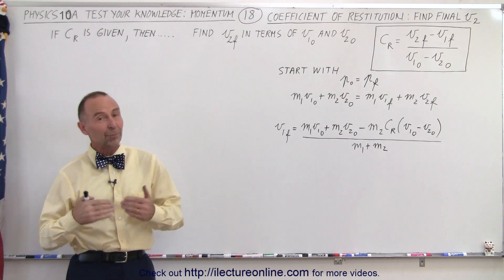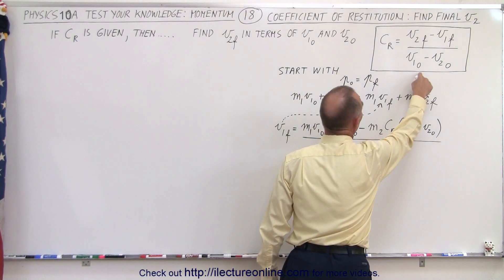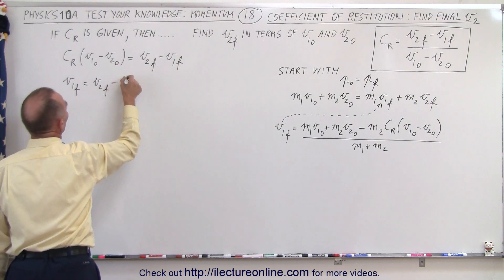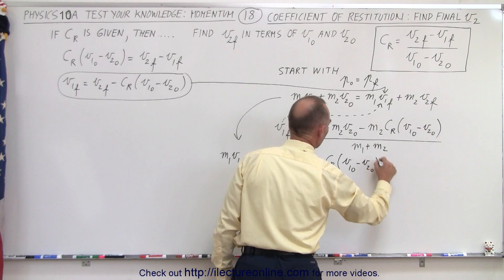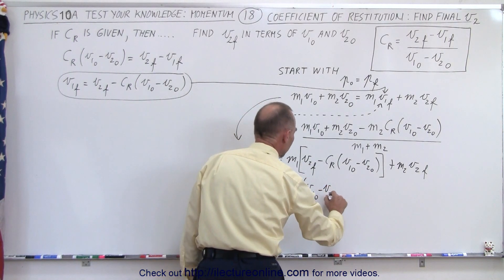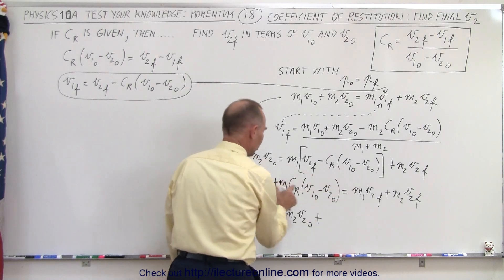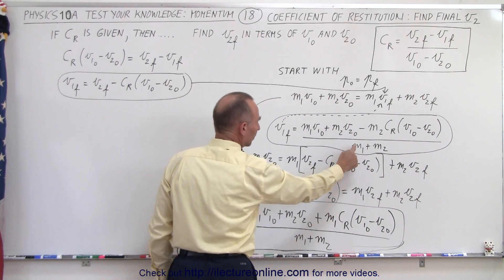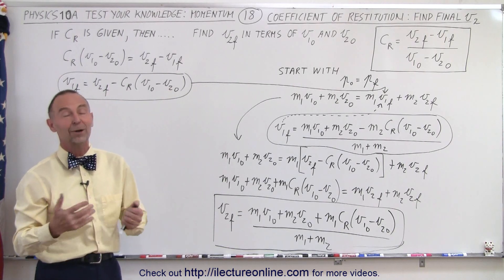Physics - Test Your Knowledge: Momentum (18 of 20) Coefficient of Restitution: v2f=?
We will use the coefficient-of-restitution equation to find the general equations for v2f =? in terms of v10 and v20.